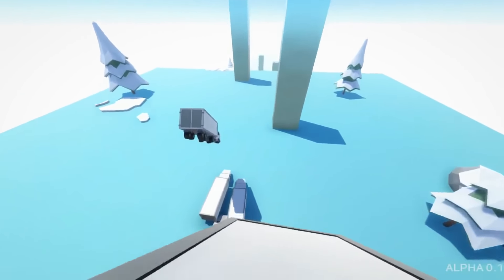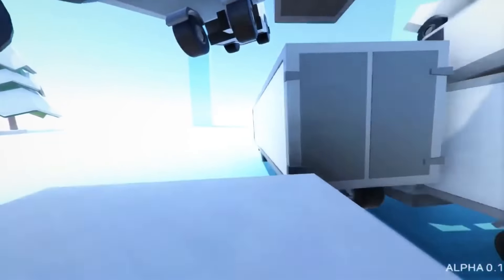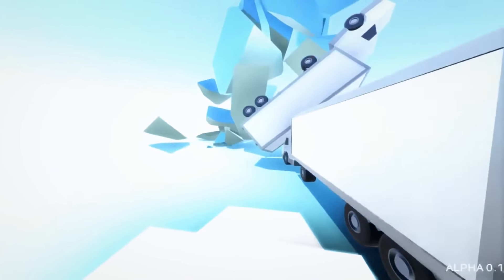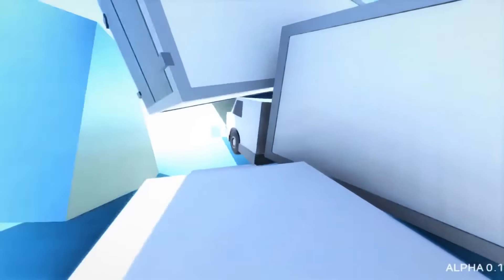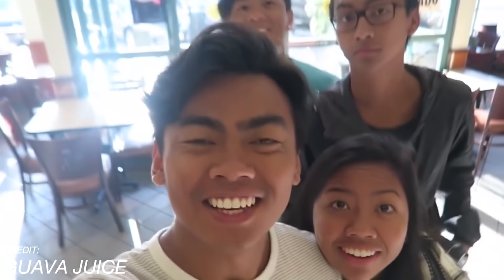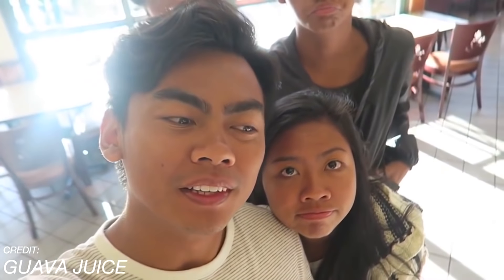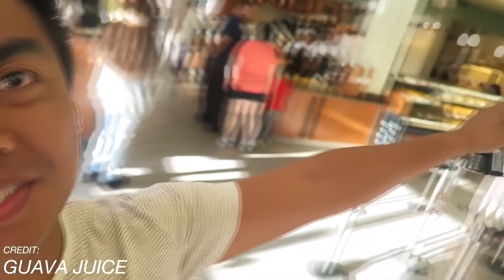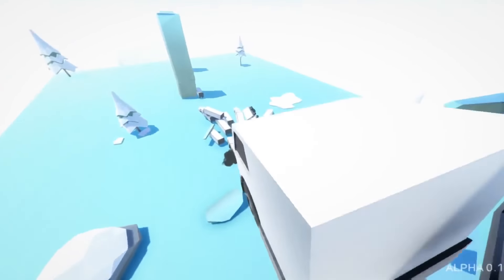6 YouTubers Caught CRYING ON CAMERA! (MrBeast, Ssundee, DanTDM, Crainer, Guava Juice)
6 YouTubers Caught CRYING ON CAMERA! (MrBeast, Ssundee, DanTDM, Crainer, Guava Juice)
in todays video we look at mrbeast crying on camera aka mr beast crying on camera. this is crazy. also known for his recent video running a marathon in the biggest shoes ever inspired by mrbeast.
cool people are adventure and best trends

ULTIMATE 100 Layers of Rainbow Duct Tape Challenge!